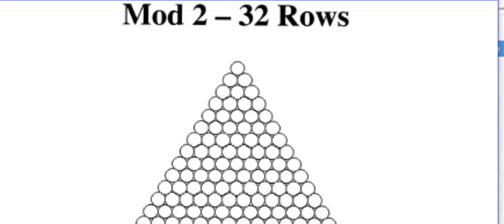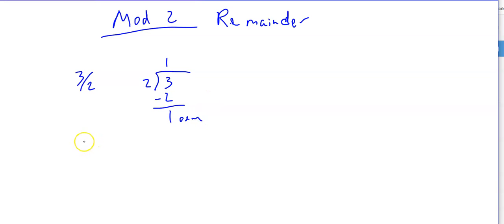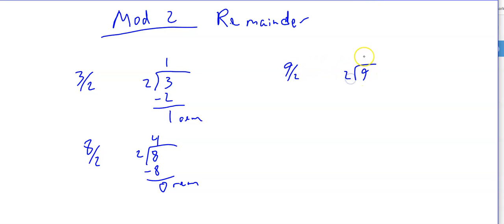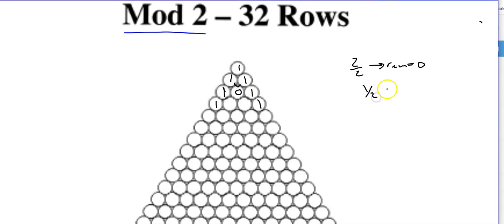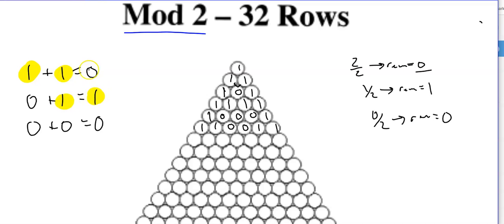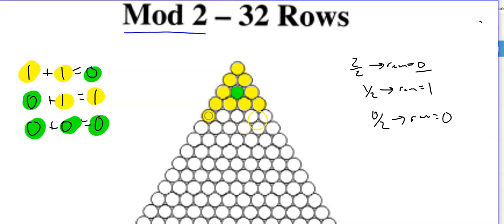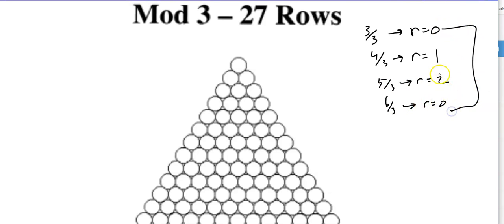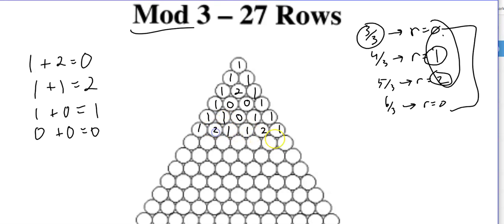Pascals Triangle coloring project